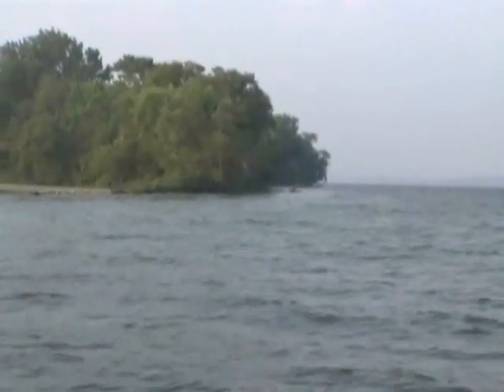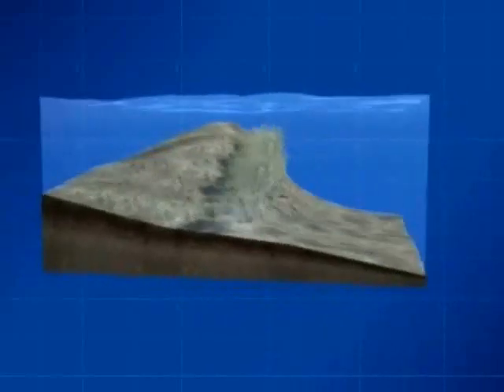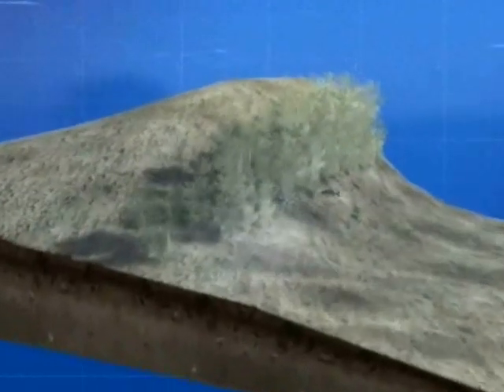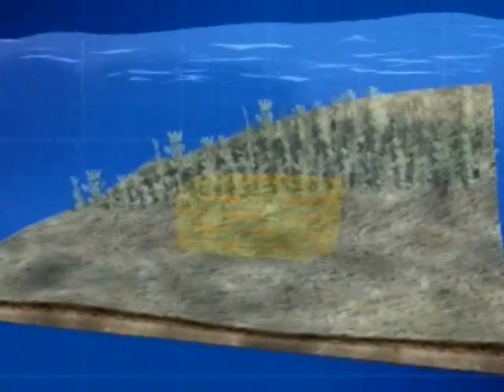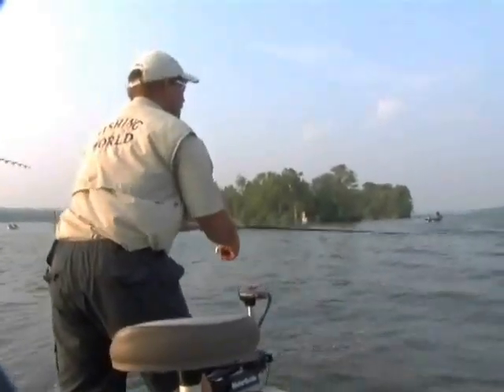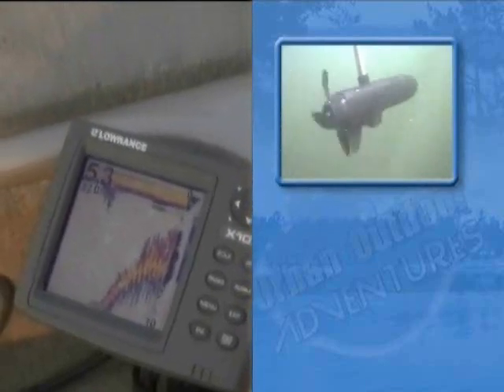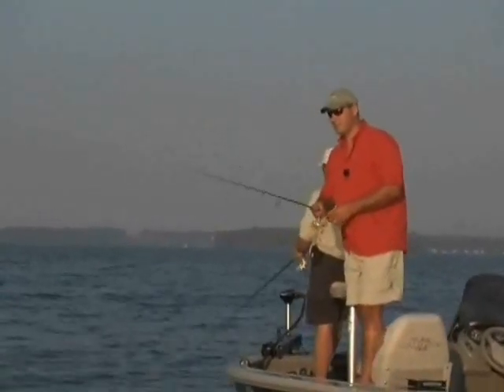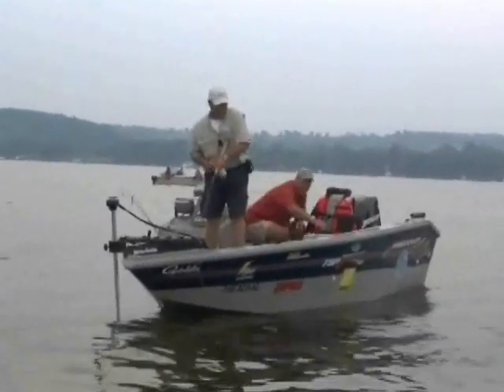How to drag tubes for Smallmouth Bass - TorontoFishingCharters.com